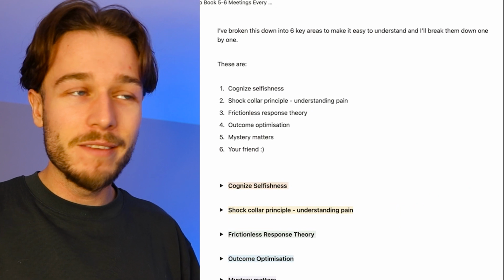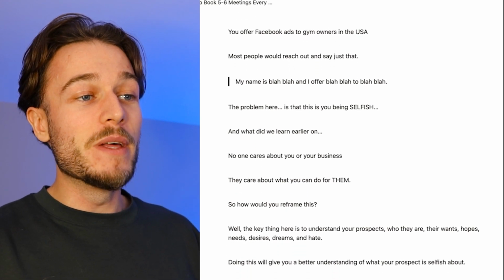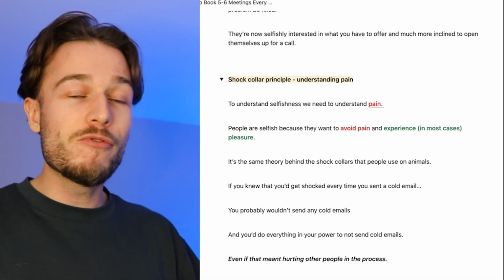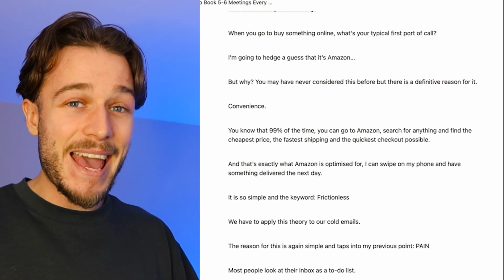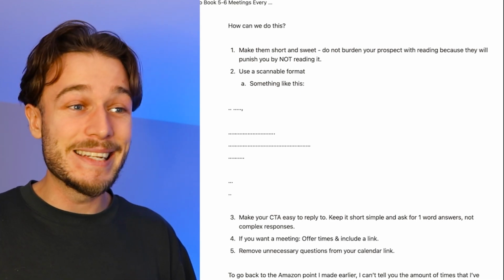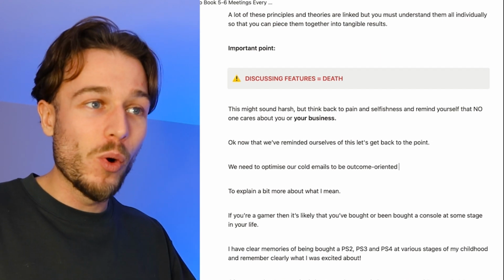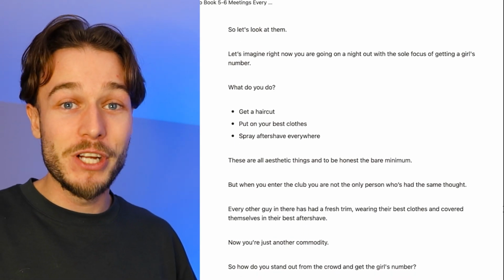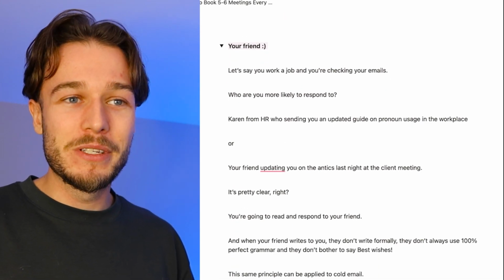The Exact Cold Email System Booking 5-6 Calls Per Day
I run a private program & consultation for B2B companies & agencies

In this video, I'm covering the best way in 2024, to book 5-6 calls every day using cold email automation.